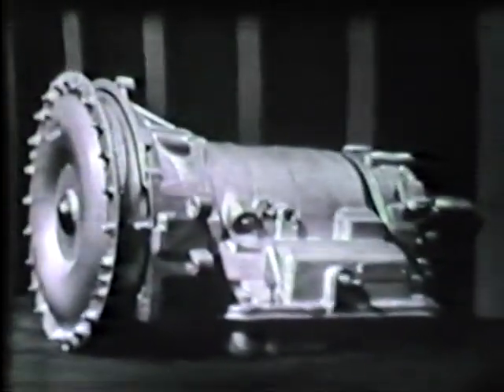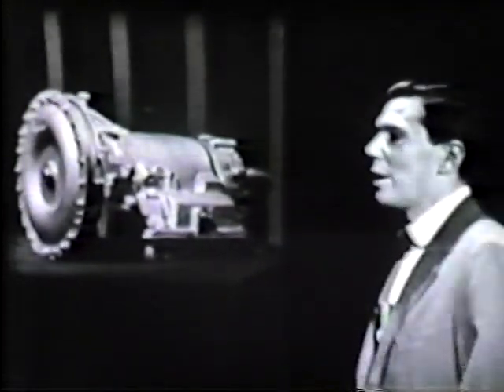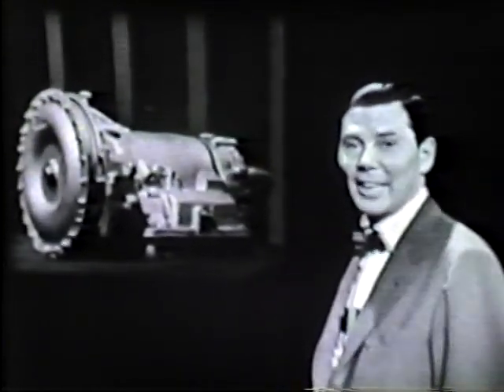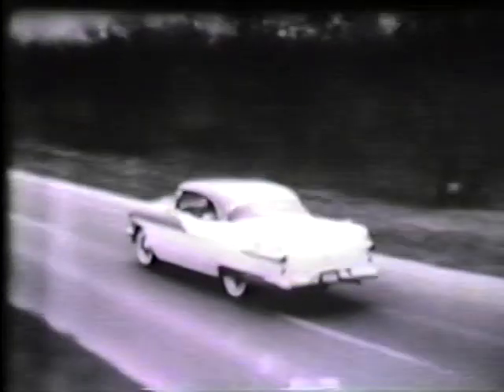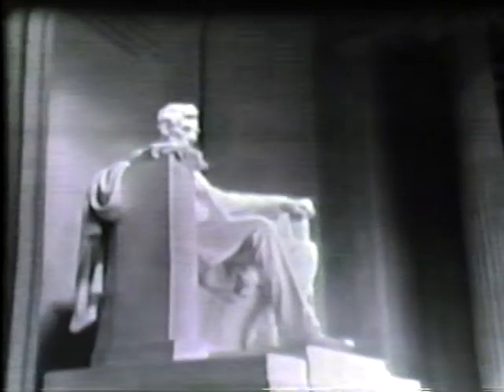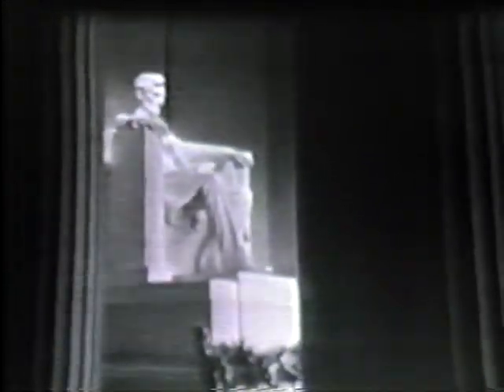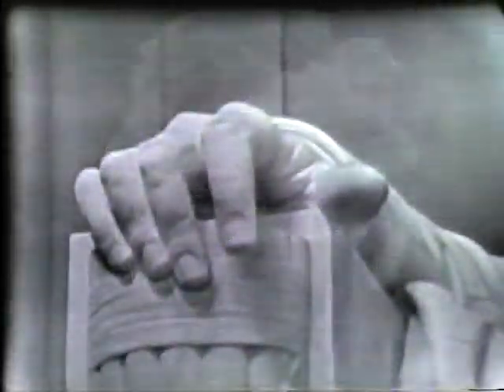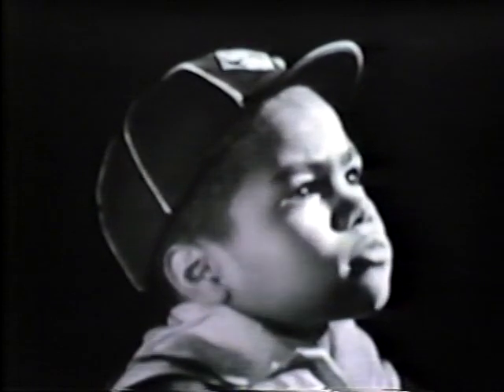Wide Wide World at New Salem with Benjamin P. Thomas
Lincoln Biographer Benjamin Platt Thomas is featured in the program following the publishing of his biography of Abraham Lincoln.